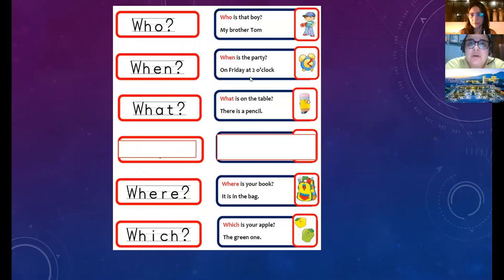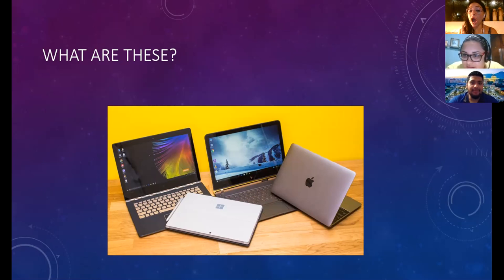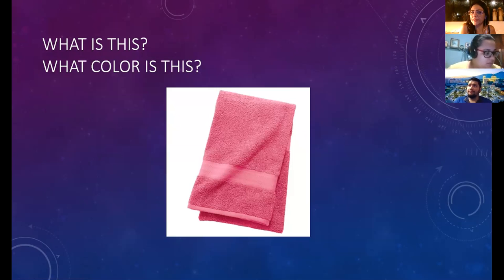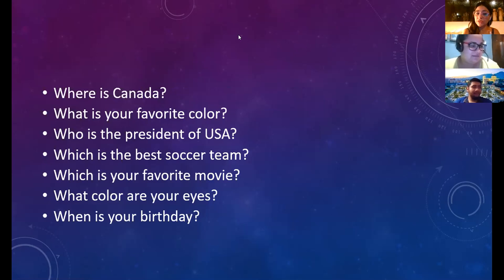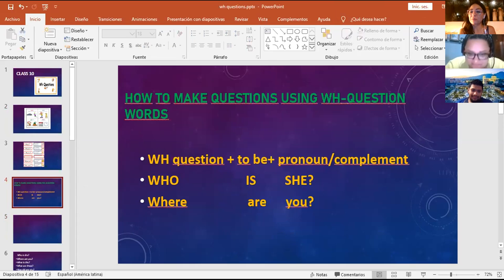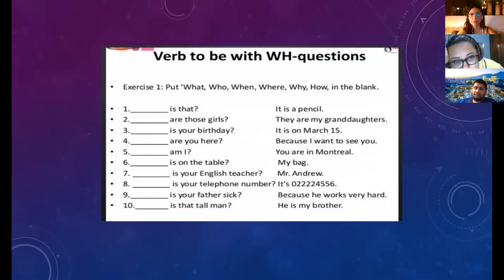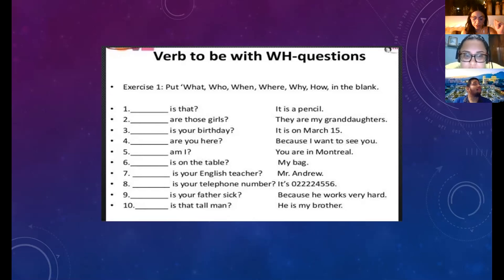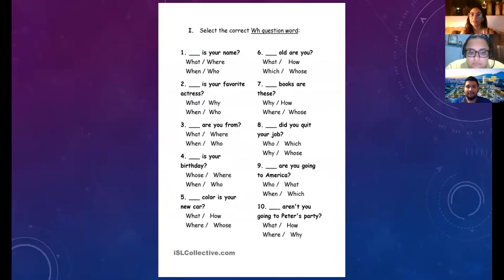Ingles Corporativo-Wh questions with be